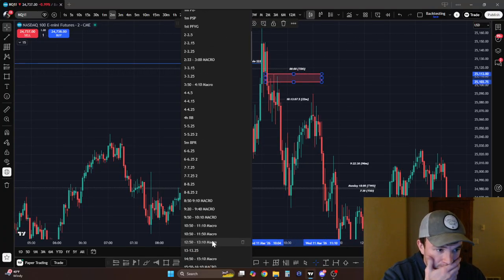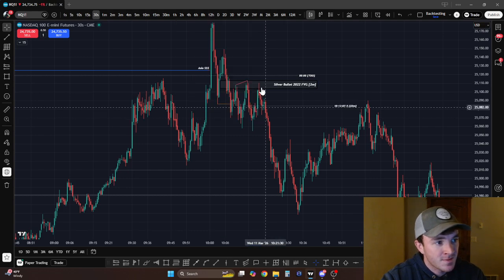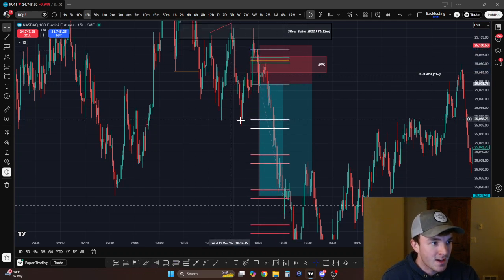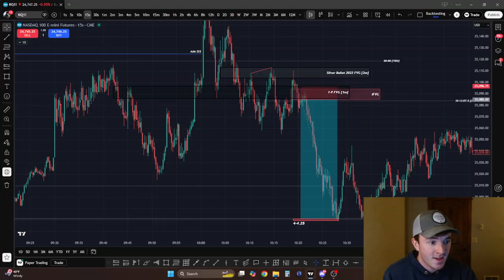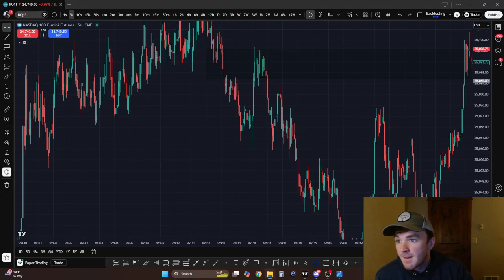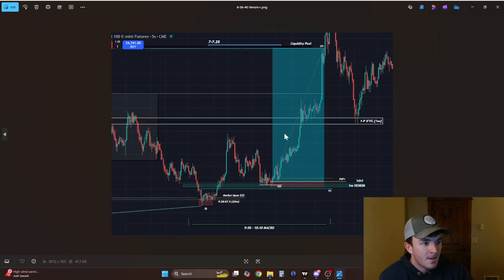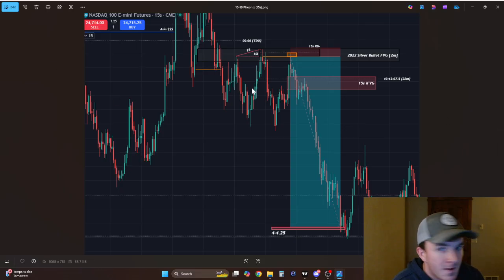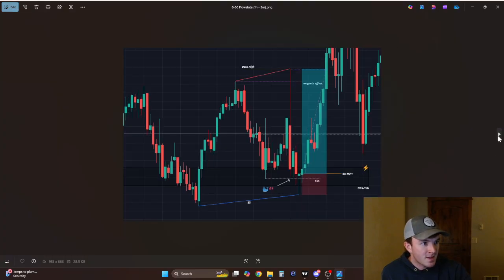The ICT Silver Bullet: Real Example